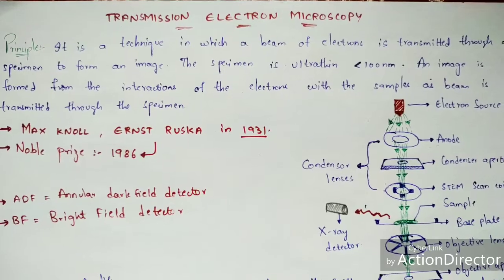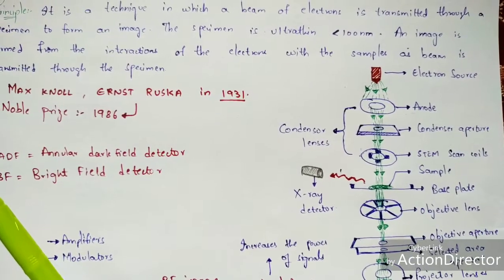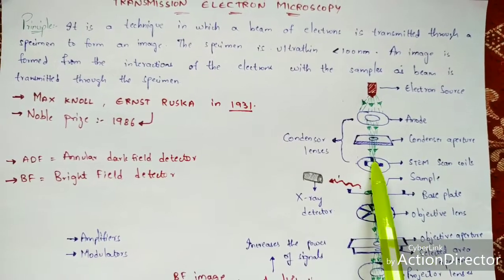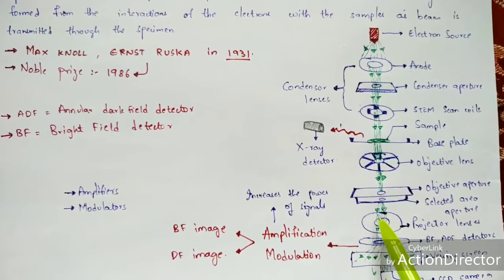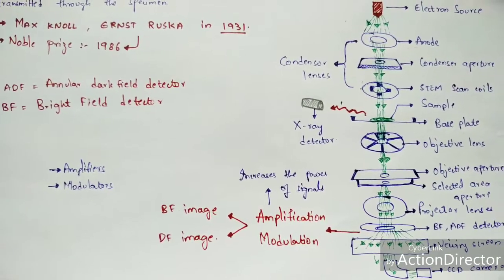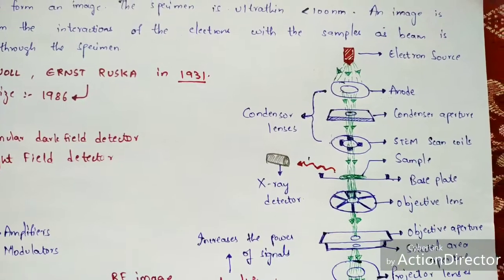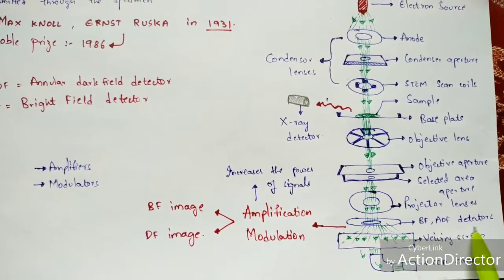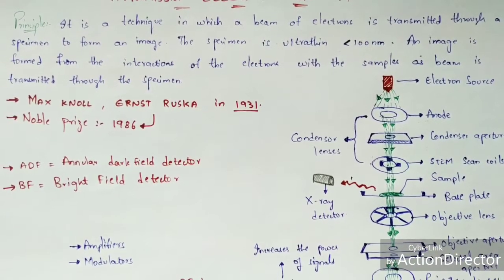Transmission electron microscopy | Principle | Mechanism | Advantages and disadvantages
Transmission electron microscopy (TEM, an abbreviation which can also stand for the instrument, a transmission electron microscope) is a microscopy technique in which a beam of electrons is transmitted through a specimen to form an image. The specimen is most often an ultrathin section less than 100 nm thick or a suspension on a grid. An image is formed from the interaction of the electrons with the sample as the beam is transmitted through the specimen. The image is then magnified and focused onto an imaging device, such as a fluorescent screen, a layer of photographic film, or a sensor such as a scintillator attached to a charge-coupled device.

Transmission electron microscopes are capable of imaging at a significantly higher resolution than light microscopes, owing to the smaller de Broglie wavelength of electrons. This enables the instrument to capture fine detail—even as small as a single column of atoms, which is thousands of times smaller than a resolvable object seen in a light microscope. Transmission electron microscopy is a major analytical method in the physical, chemical and biological sciences. TEMs find application in cancer research, virology, and materials science as well as pollution, nanotechnology and semiconductor research, but also in other fields such as paleontology and palynology.

Playlist of microscopy :-